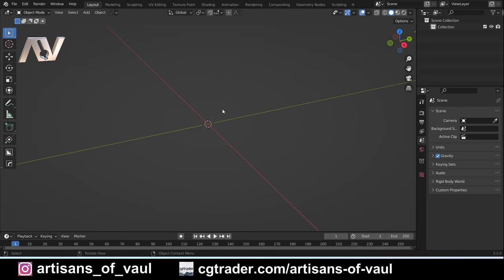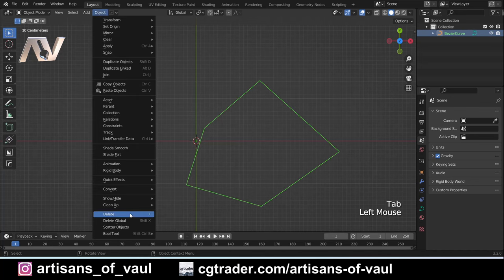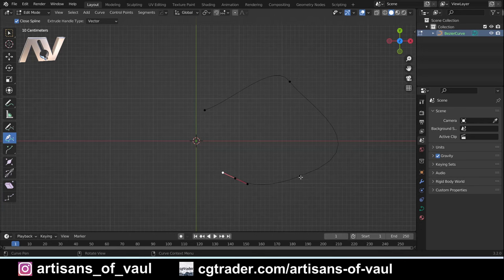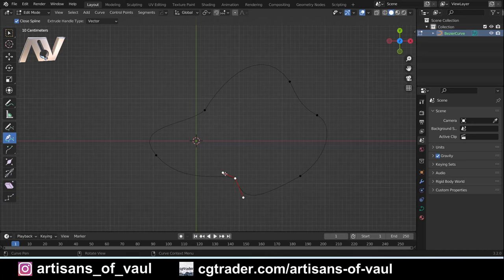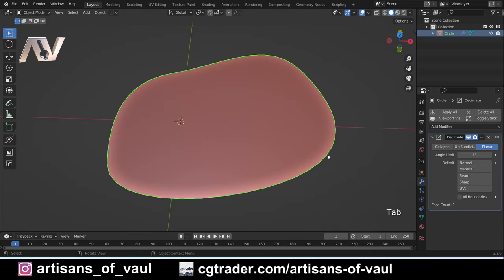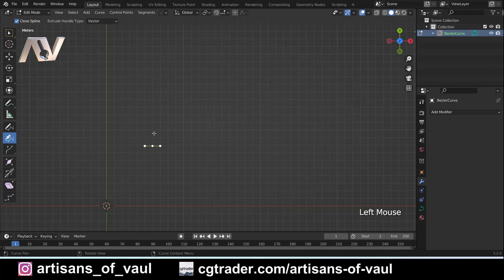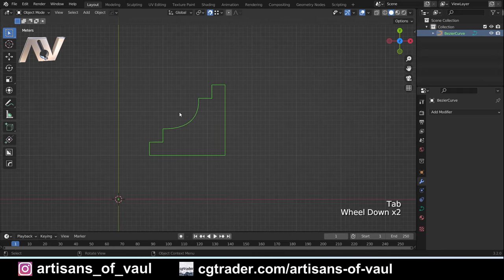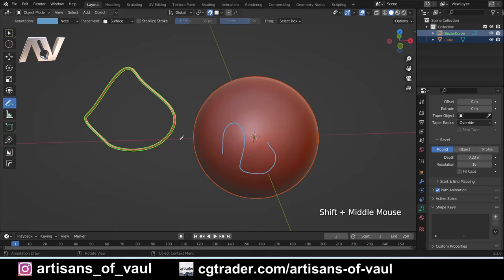The NEW Curve Pen Tool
Taking a tour of the new curve pen tool in Blender 3.2 and the shortcuts to use it most effectively.